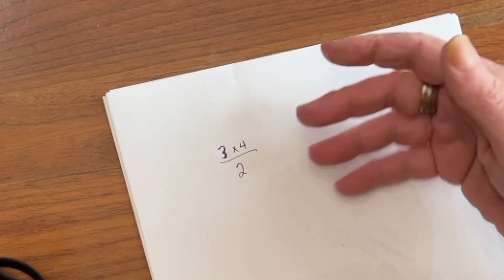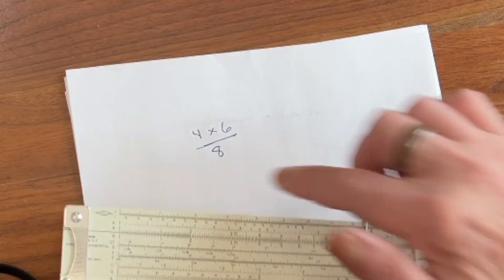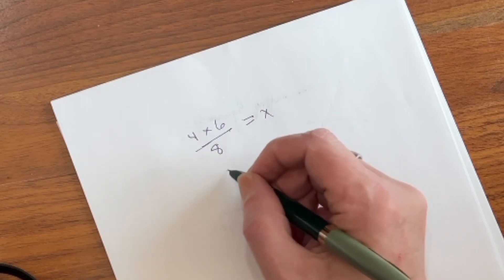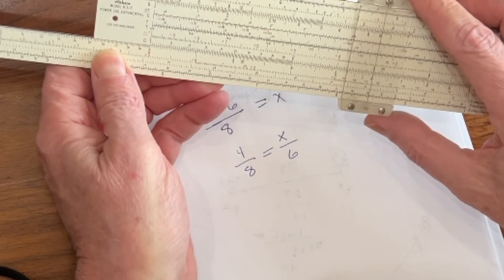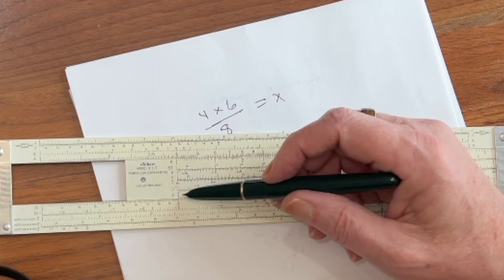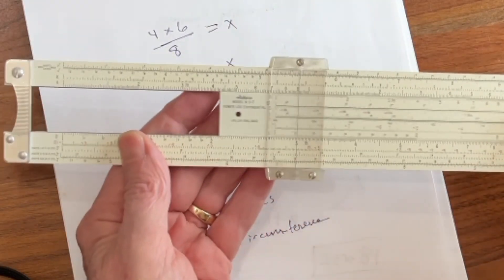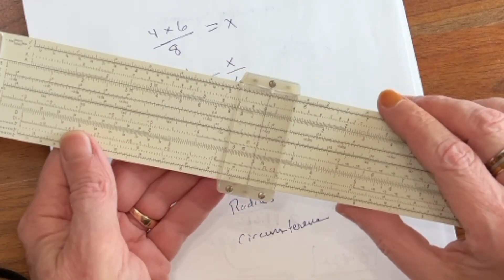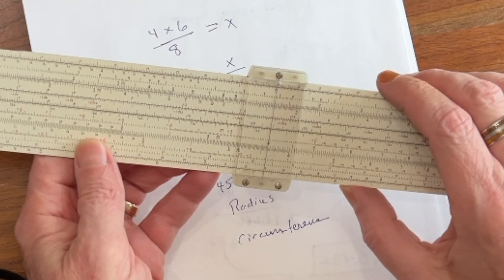Tables and Proportions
One advantage a slide rule has over a calculator is that it can solve problems by proportion and the use of tables.  I go through this in the video and give a few examples to get you thinking...

Here is a virtual Pickett N-3 just like mine you can use to work these problems along with me.